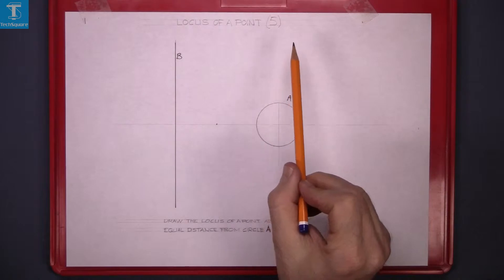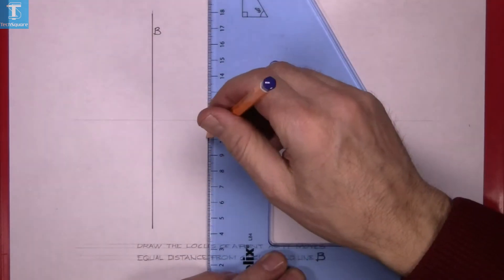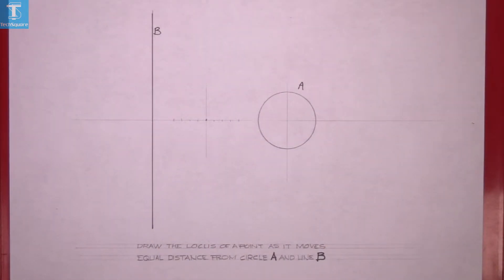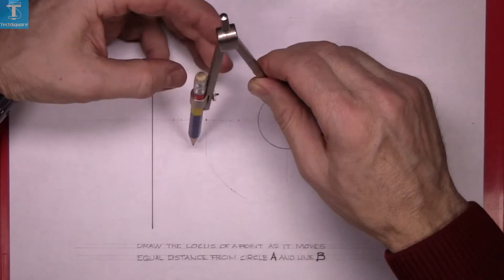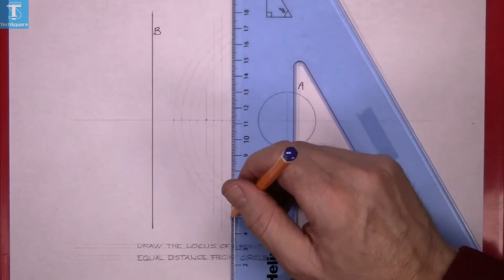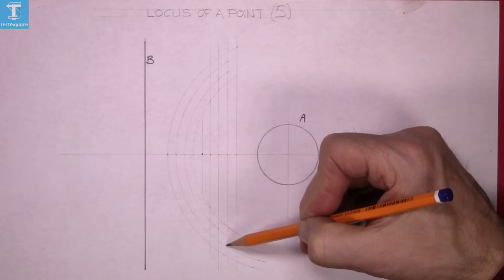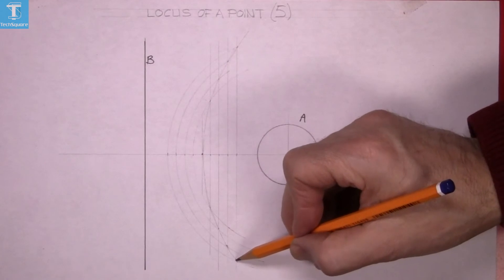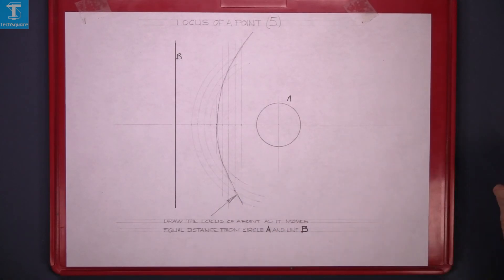Locus of a Point: 5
Using what we have learned in our previous video's we will solve the next question on Locus of a Point. In this video we will draw:

- the Locus of a Point as it move equal distance from circle A and line B.